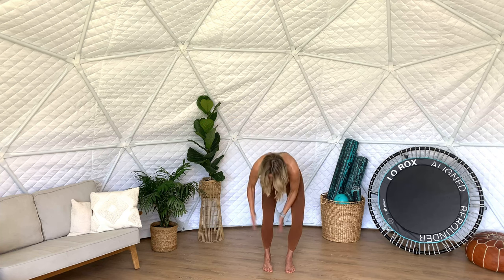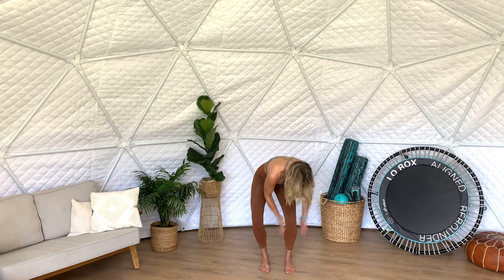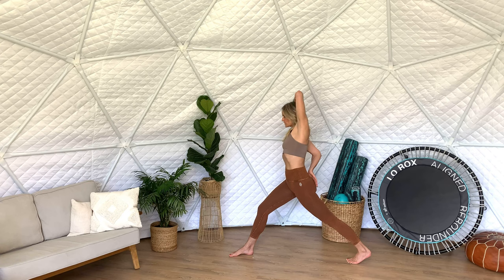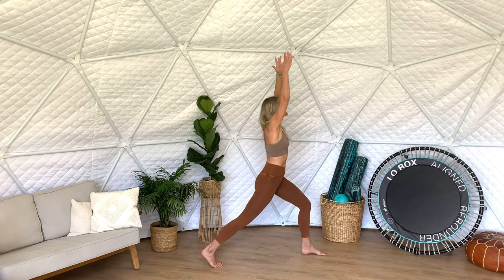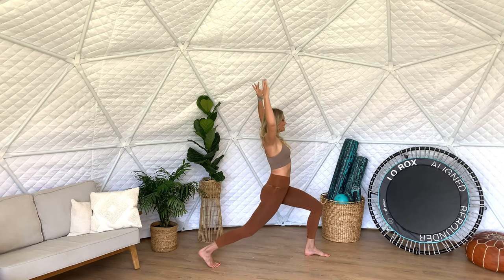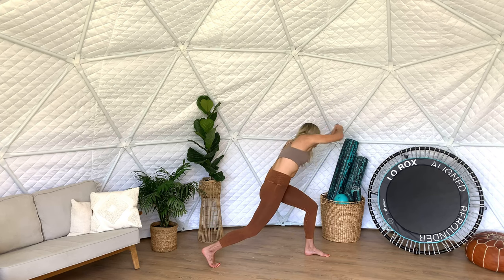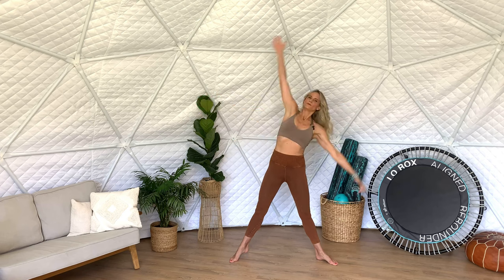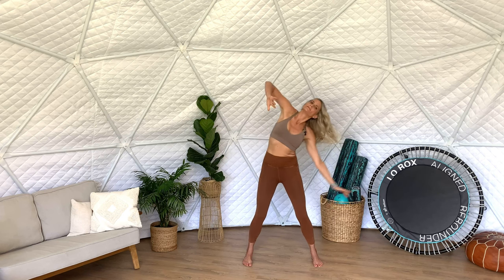5-Minute Fascia Flow to Improve Mobility | Poosh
Fascia is the thin connective tissue that wraps around our organs, bones, blood vessels, nerves, and muscles, helping to hold everything in place. It quite literally creates the shape of our bodies. Fascia can bounce back with proper care. “Tk quote,” says Lauren Roxburgh, founder of Aligned Life Studio and expert in all things fascia.

She was kind enough to create this 5-minute fascia flow for us. In this short video, you’ll learn moves to help break up thickened fascia, hydrate it, and release stuck toxins. The results: less pain, better range of motion, a more efficient metabolism, and better posture.

People are constantly asking me how I do it all, from being a single mom to working full-time to still maintaining a social life. I get endless questions about food, kids, beauty, and fashion, so I decided to create Poosh, a curated experience and a destination for modern living.

- Kourtney